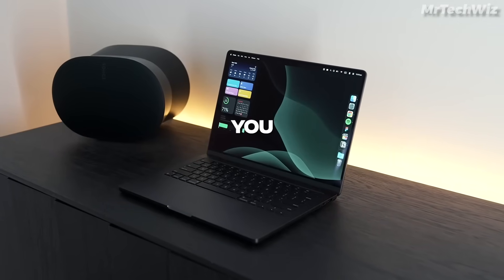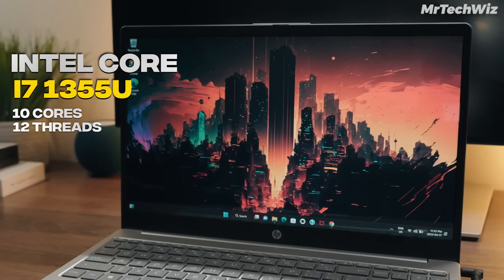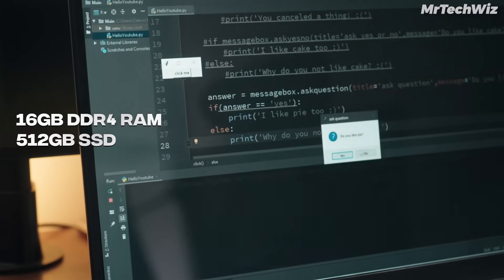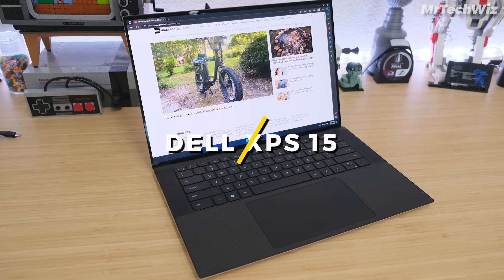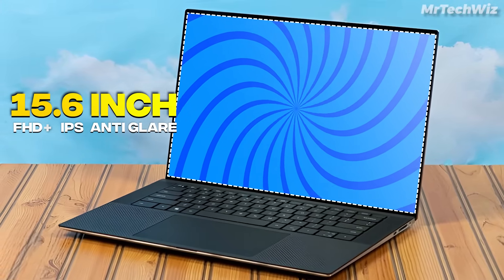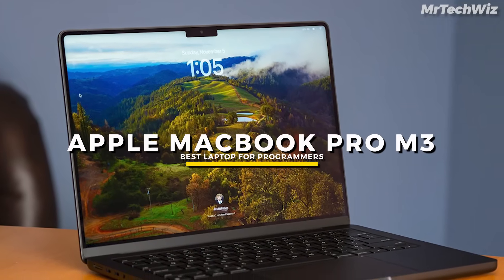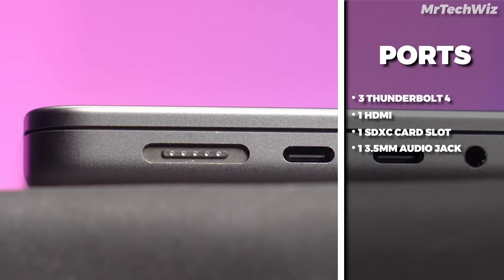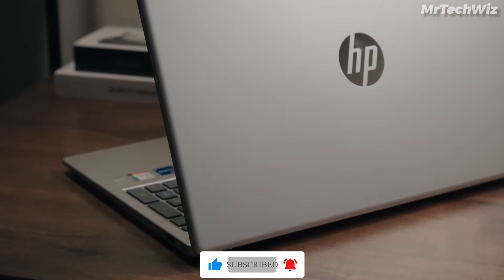3 Best Laptop For Programming & Coding in 2024!!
Looking for the best laptops for programming in 2024? Look no further! In this video, we've narrowed down the top three contenders to make your decision easier. Whether you're a beginner or a seasoned coder, we've got you covered. Watch to discover the perfect laptop for your needs. Happy coding!

Link Of Laptops!!

Into: 00:00

0:33 HP 15 Laptop
2:21 Dell XPS 15
3:59 MacBook Pro M3

Outro: 5:26

MrTechWiz is a participant in the Amazon Services LLC Associates Program. I earn through Amazon Associates from qualifying purchases.